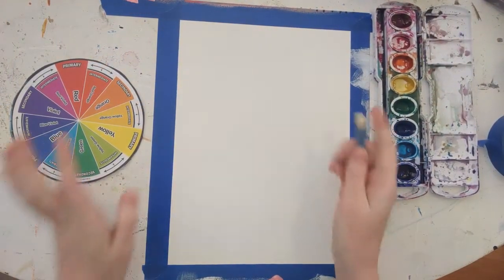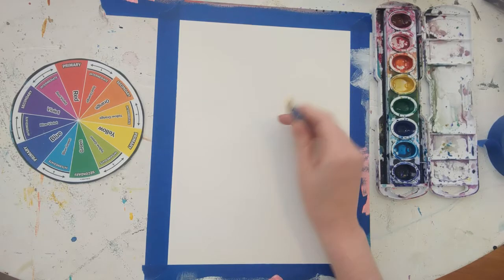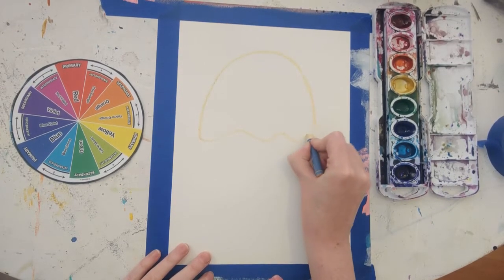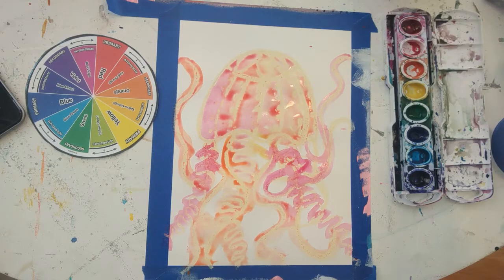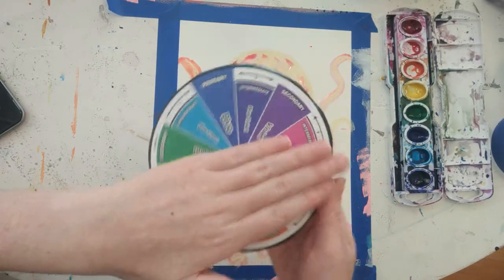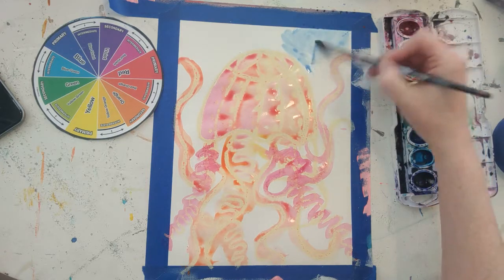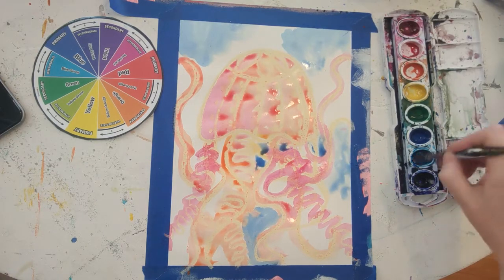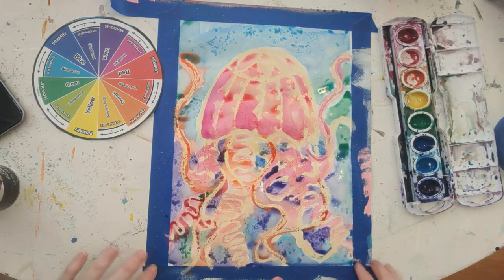Art At Home - Warm & Cool Jellyfish Painting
This is such a fun lesson! Draw and paint along to create this vibrant jellyfish. We'll learn about warm and cool colors, and experiment with a fun watercolor technique!

You will need:
-watercolor paper
-painter's or masking tape (optional)
-a white crayon or oil pastel
-watercolors / water / paintbrush
-salt